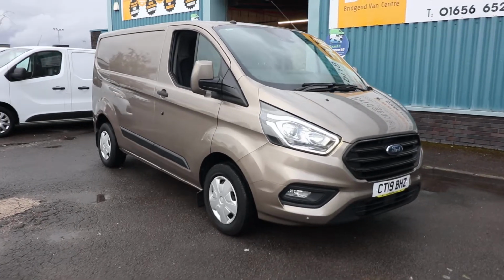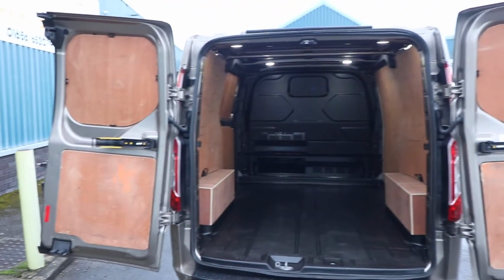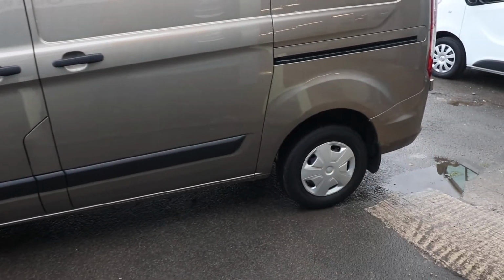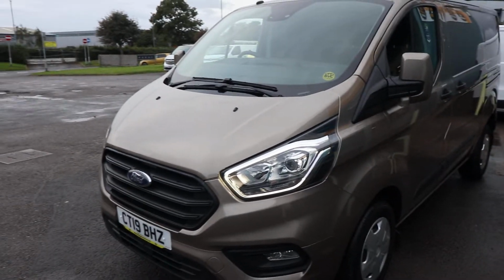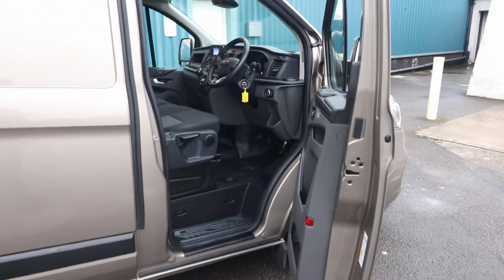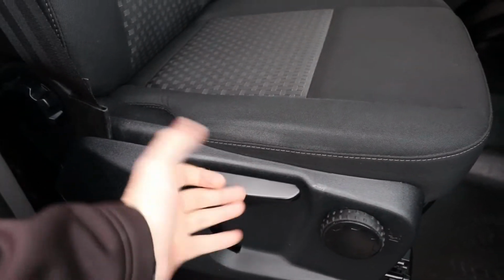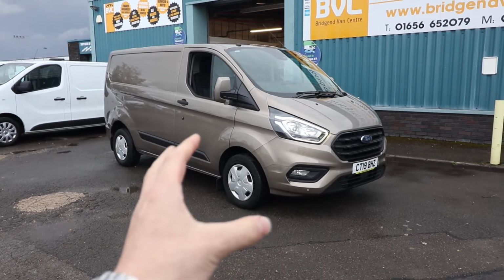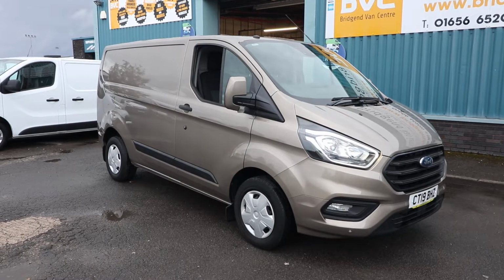2019 Ford Transit Custom Trend Detailed Walk & Talk Review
Detailed Walk & Talk Review of 2019 Ford Transit Custom Trend

Walk & Talk review of our 2019 Ford Transit Custom Trend that has just come into stock by Elliot Davies our Sales Manager.